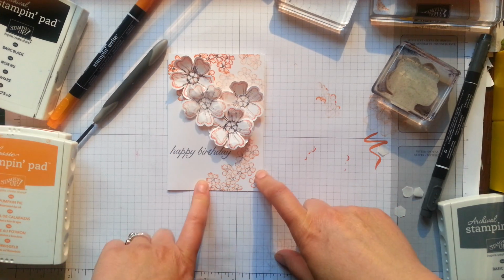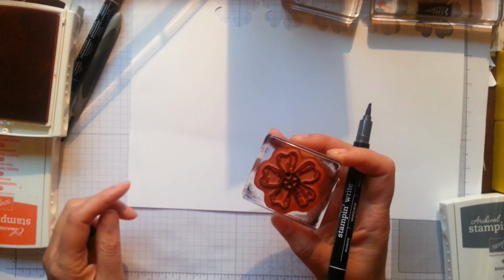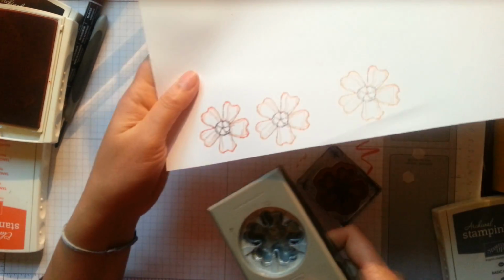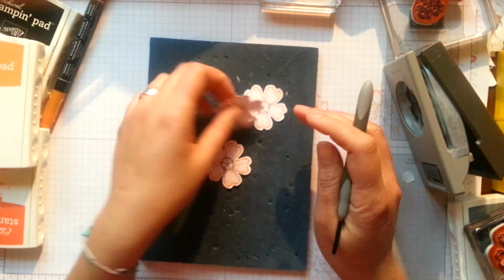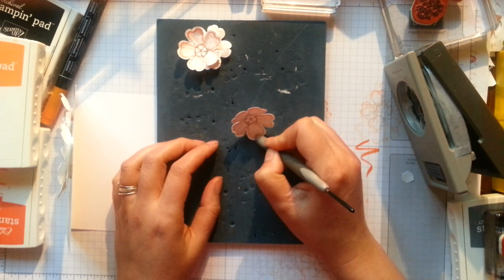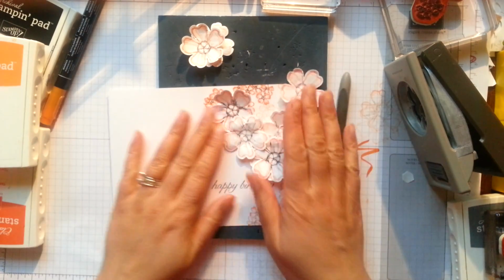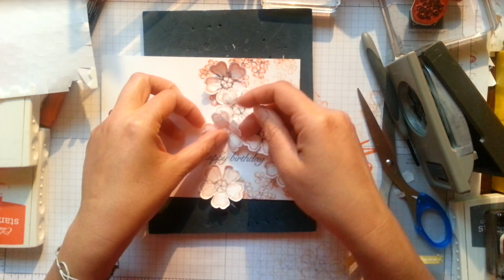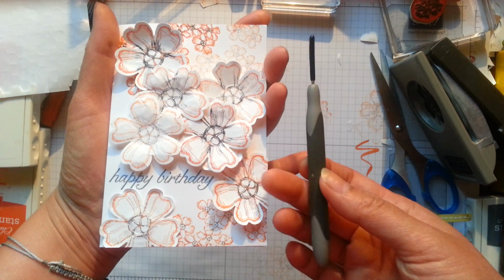{Shaping Paper Flowers using Paper Piercing Tool)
Who needs a fancy tool when we have the fabulous Paper Piercing tool, Ruth Trice UK Stampin' Up! Demonstrator shows you how to make full use of this little gadget!